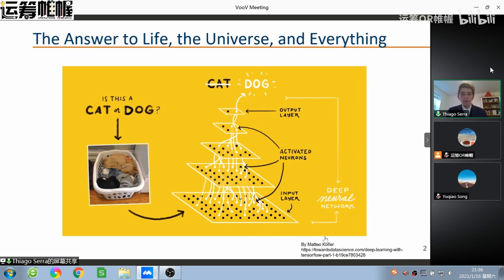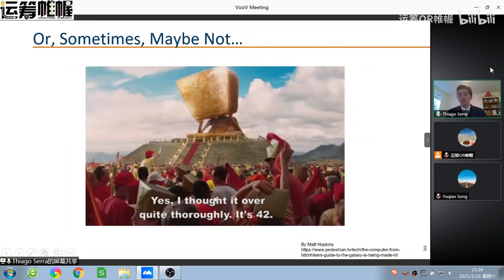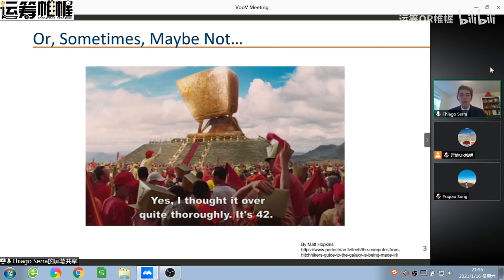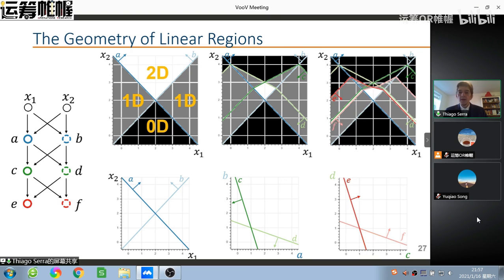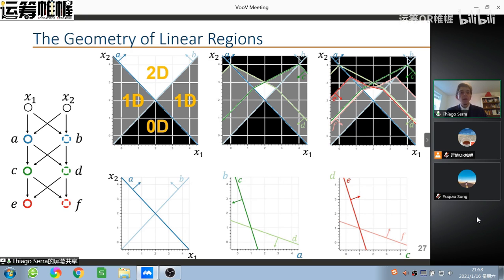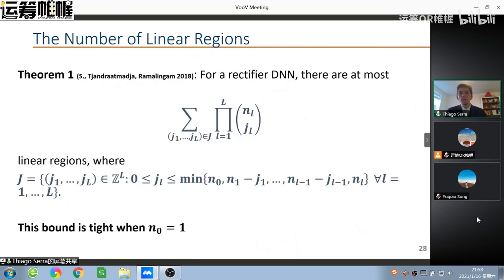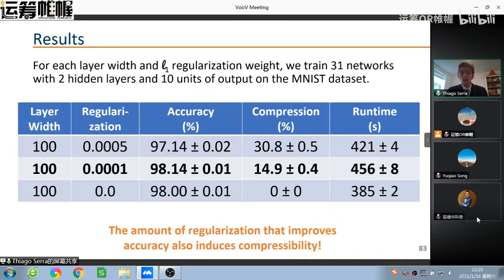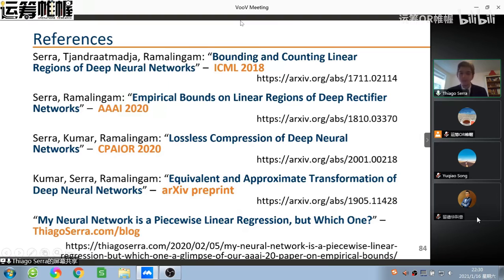20210117 OR Talk NO 21 基于运筹学整数规划分析神经网络——BucknellU Thiago Serra助理教授